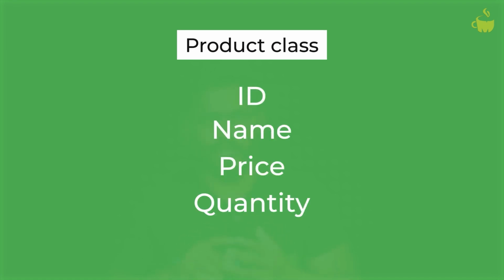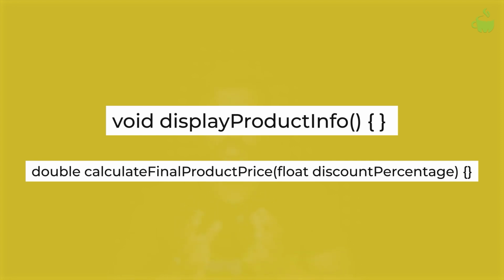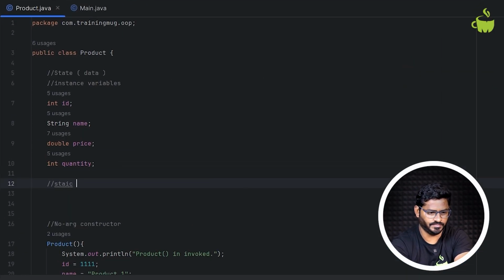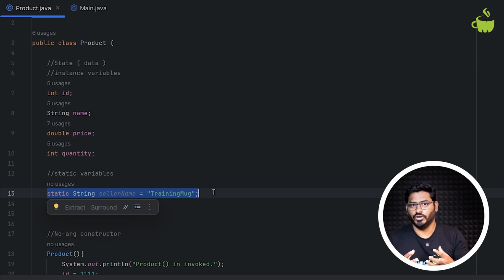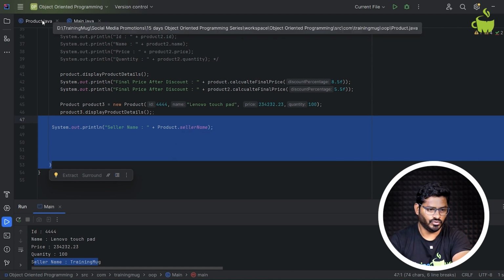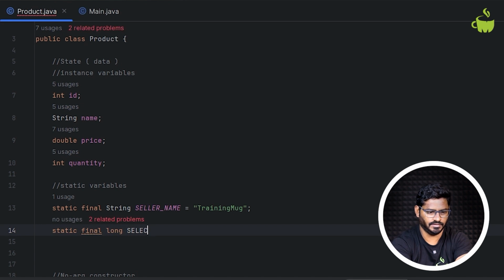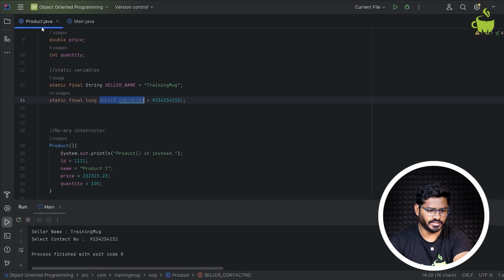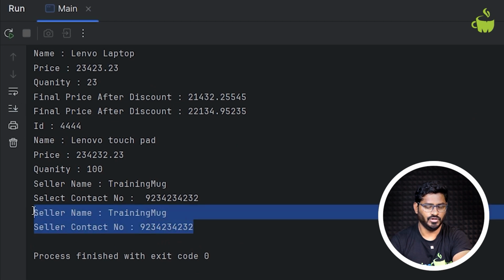Static Members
Static members are class-level variables or methods that are shared by all instances of that class. Want to learn more, watch the video till end!
📢 Share this reel with your friends and follow us regularly to get your concepts cleared about OOPS.